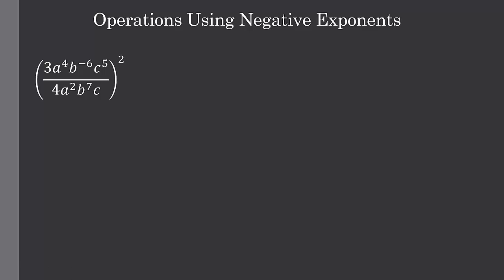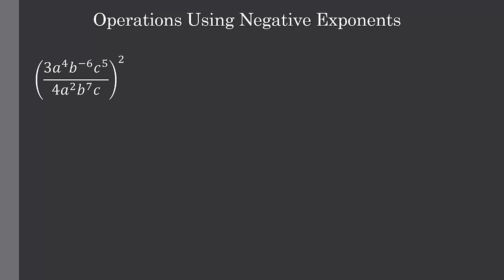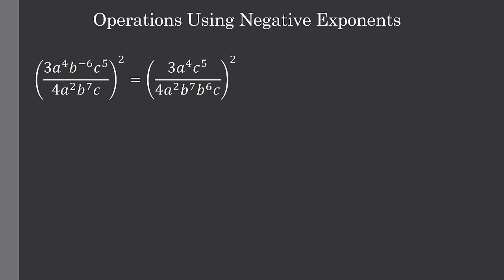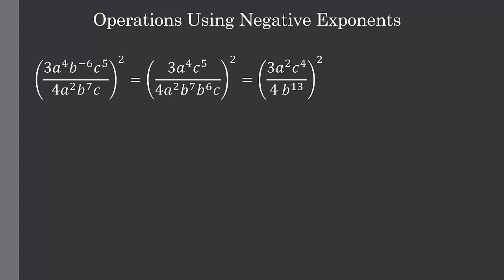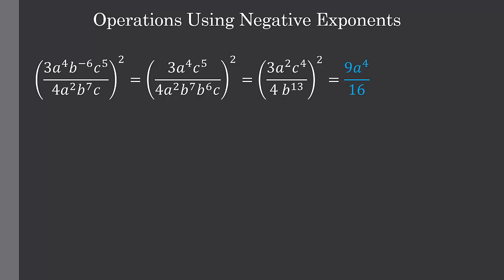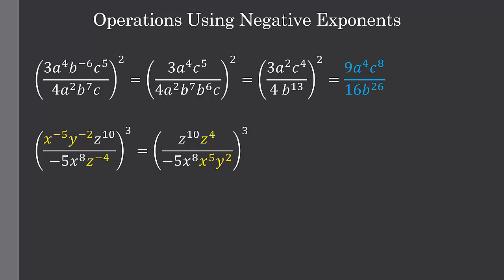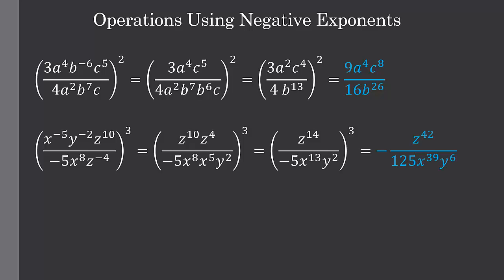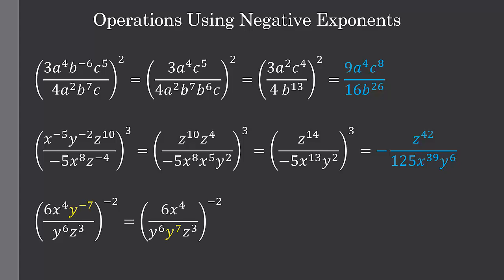Simplifying Algebraic Expressions with Negative Exponents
This video explains how to deal with negative exponents in algebraic expressions.